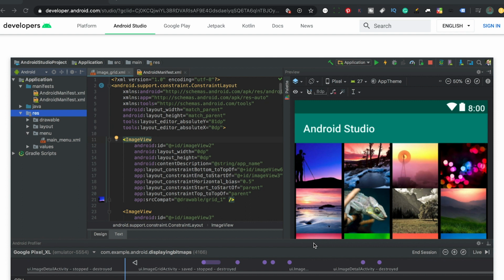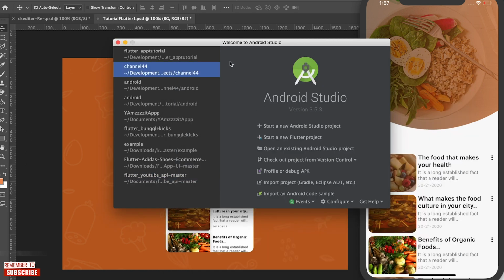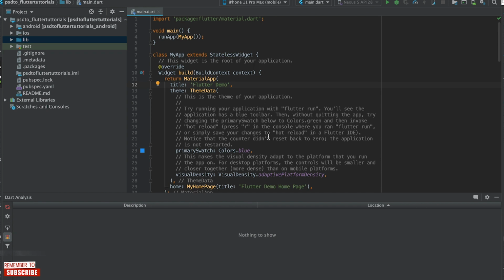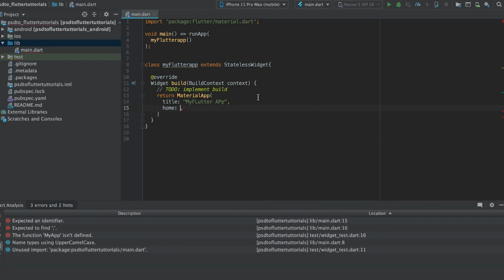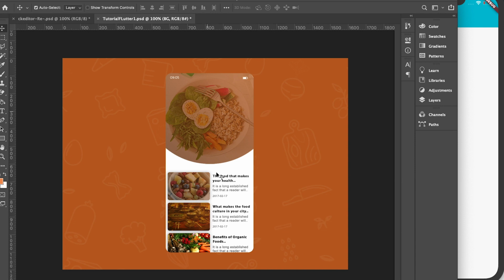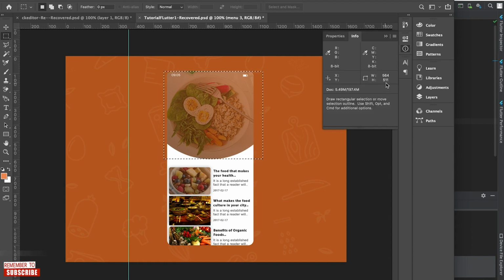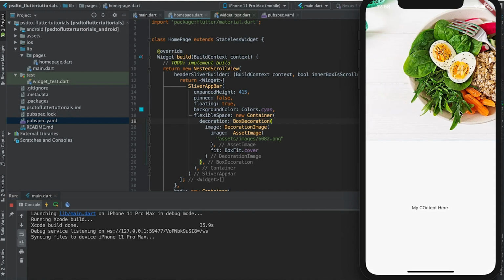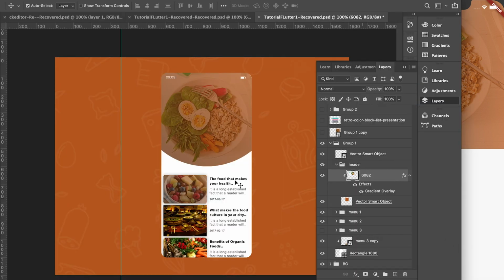Psd to flutter app Part: 2/5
Hello, friends in this video we are going to learn how to Convert a PSD File to A Flutter App STEP BY STEP...